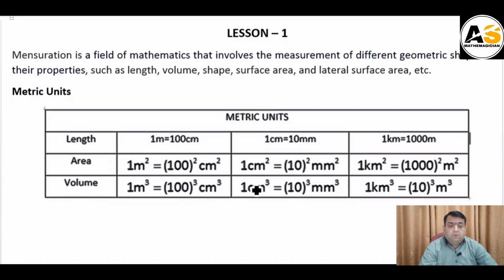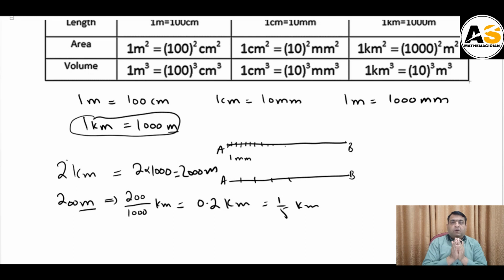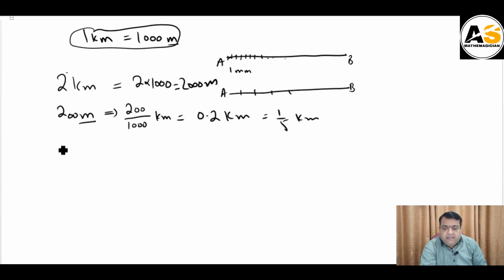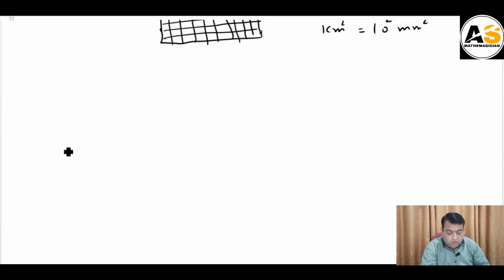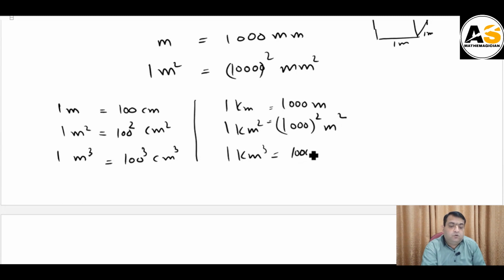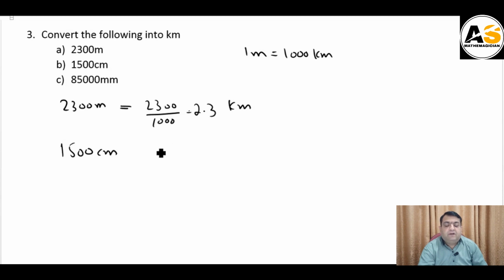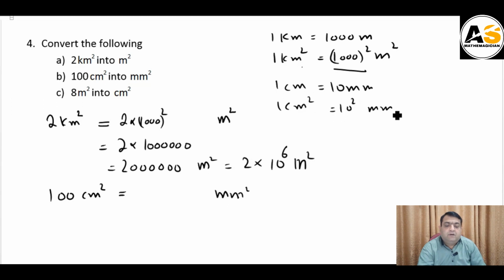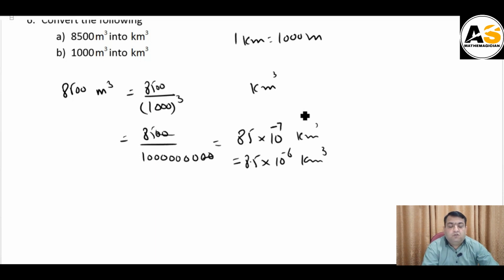Mensuration O Levels, IGCSE (Lesson-1)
In this lesson we will learn to convert lengths, Areas, Surface Areas and Volumes from one unit to another. This is basics of Mensuration for O Levels and IGCSE exams.